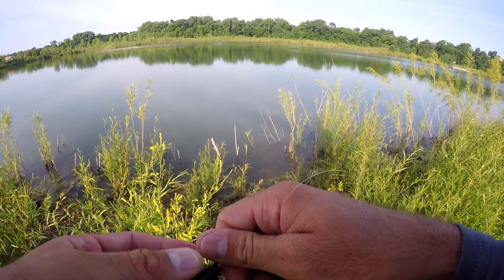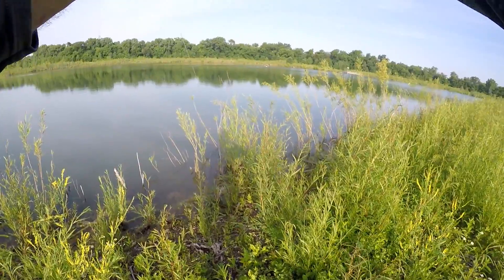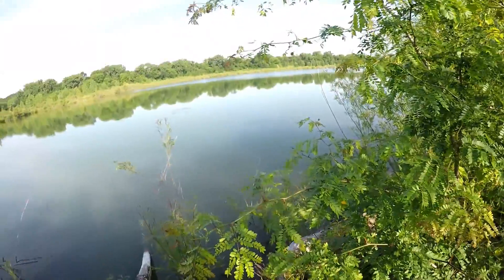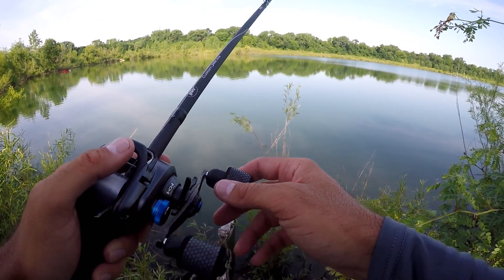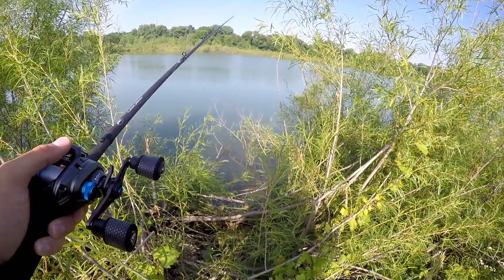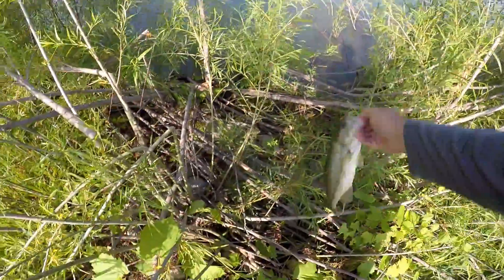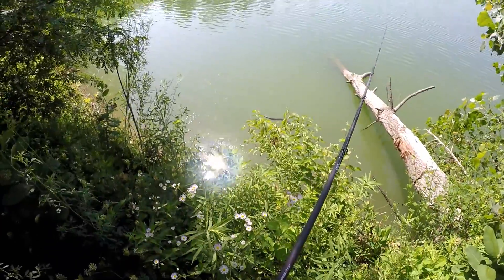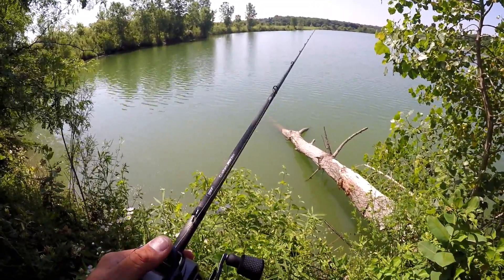Bank Fishing with a Texas Rig | Reaction Innovations Kinky Beaver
In today's adventure I'll be doing some bank fishing with a Texas rigged creature bait. Specifically, I'll be using the Reaction Innovations Kinky Beaver. This is a unique creature style bait that I don't hear many people talk about!

6 Beginner Fishing Mistakes (You Don't Realize You're Making)

Testing the River2Sea Whopper Plopper 75 - (Easy Topwater for Beginners)

Is the Whopper Plopper DEAD? (Berkley Choppo, Savage Gear Smash Tail, and Lunkerhunt Propfish)

The PROBLEM That NOBODY Wants to Talk About in Bass Fishing! (How to Justify Catching Dinks)

Why Would ANYBODY Cast and Reel Like This? (AM I WRONG?)